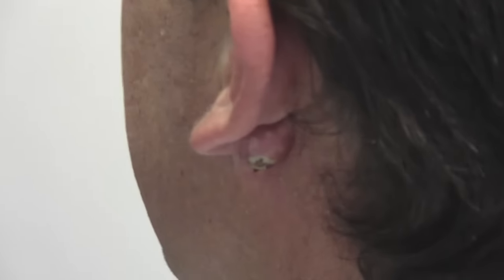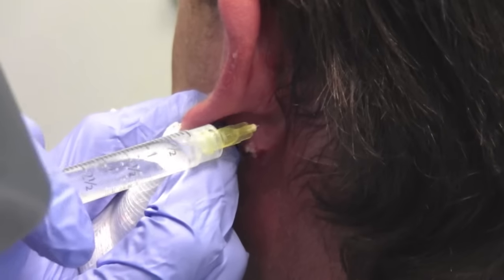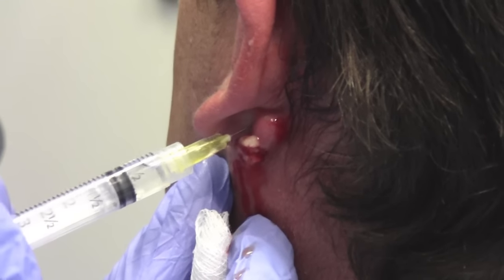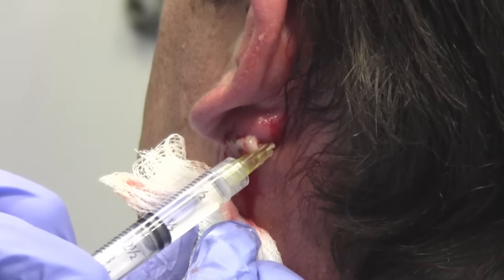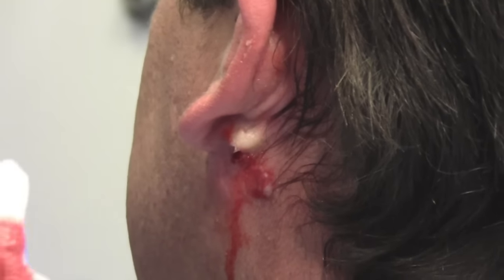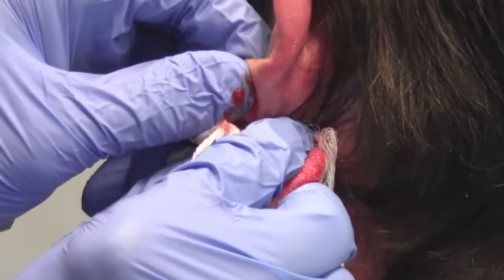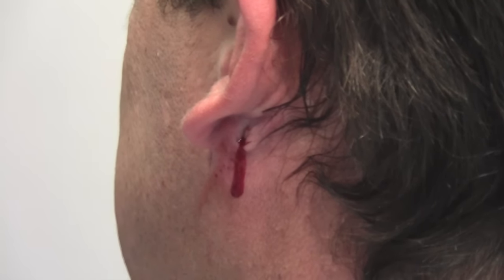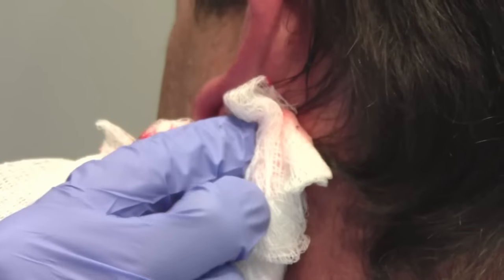Stubborn Reoccurring Cyst Needs Removal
Dermatologist Dr. Timothy Jochen demonstrates a cyst excision on a patient that has reoccurring cysts.

A cyst is an abnormal closed, hollow, and membranous sac filled with air, bodily fluids, keratin, and/or pus if the cyst has ever been infected. There are many different kinds of cysts, almost all of which are benign and do not require medical intervention unless they rupture, become infected, are very large, or are painful.

Dr. Jochen specializes in Mohs Surgery for skin cancer removal, facial rejuvenation including cosmetic laser technology, Botox®, and facial fillers, soft tissue augmentation, leg and facial vein treatment, tumescent liposuction, and hair restoration/transplants.